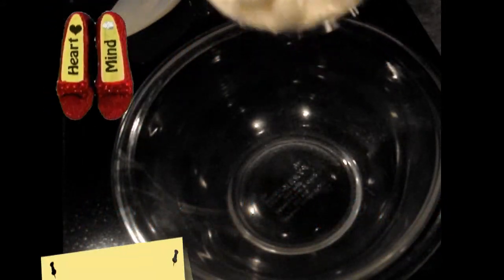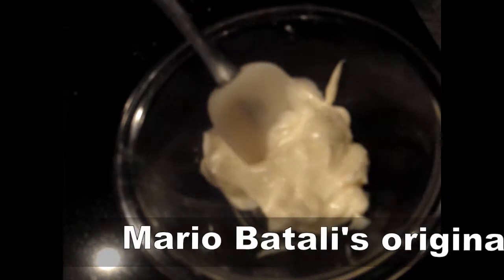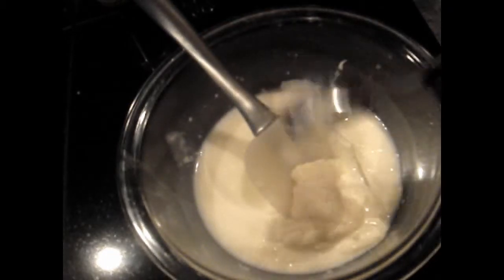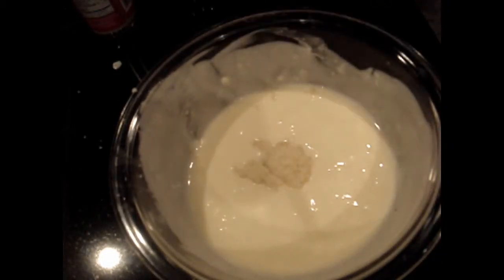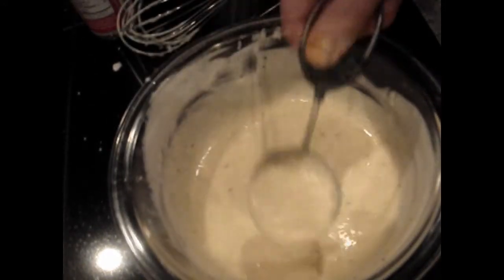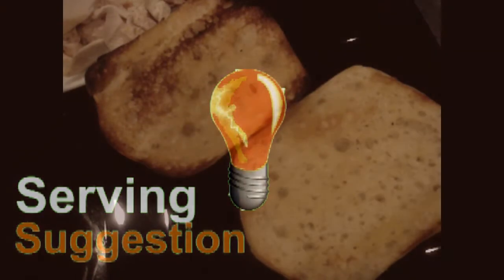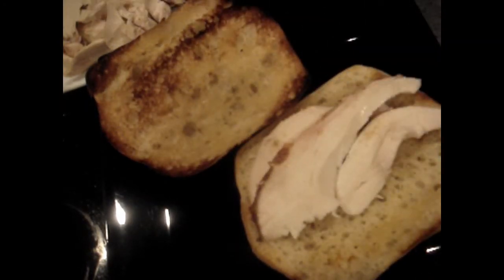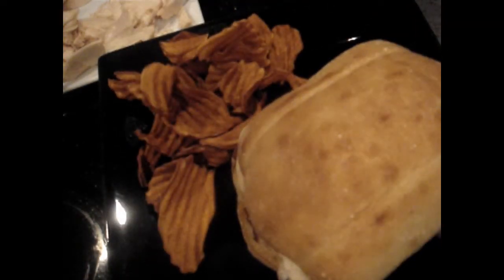Alabama White BBQ Sauce Lo Fat Homemade Horsey Sauce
Reduced calorie version of Alabama Style White BBQ sauce - a The Chew Re-do. Tastes like a kicked-up version of Arby's Horsey sauce.